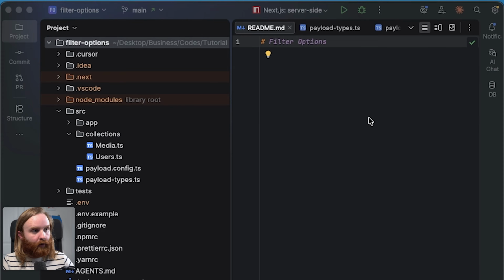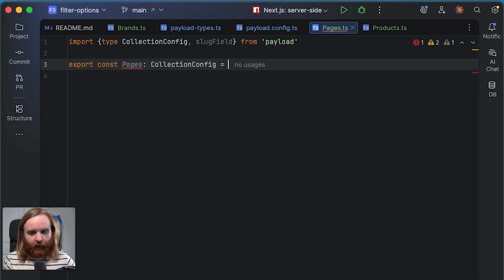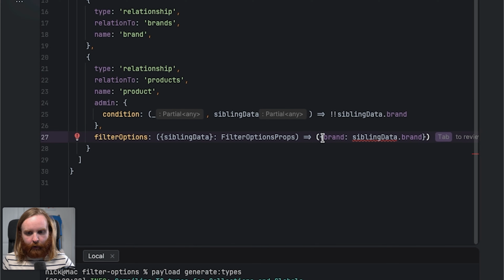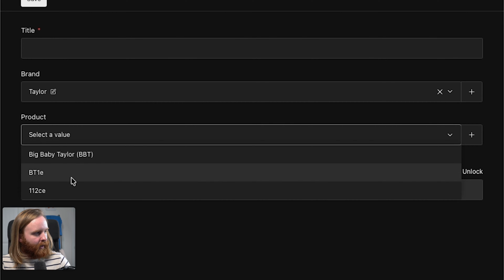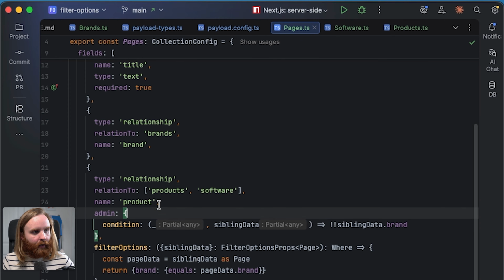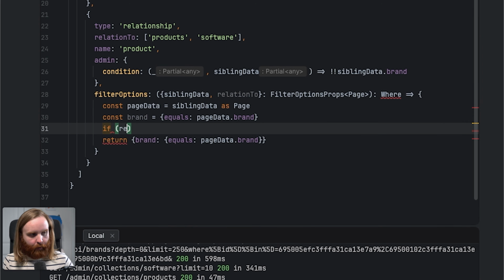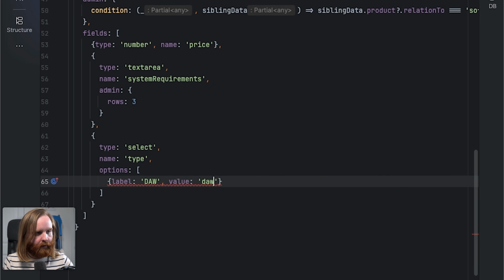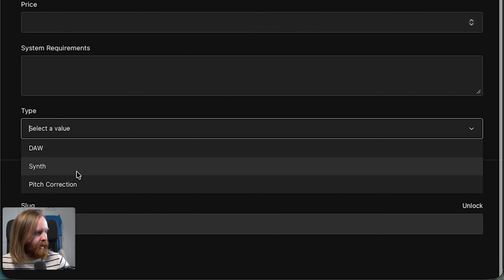Smarter Relationship Fields in Payload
In this tutorial, we move beyond basic relationship fields to master Payload Filter Options. You will learn how to build a dynamic admin UI where product selections are filtered in real-time based on a chosen brand, how to handle relationships across multiple collections simultaneously, and how to conditionally render entire field groups based on the category of the related document.

Stop overwhelming your editors with thousands of irrelevant relationship options! In this tutorial, I leverage Payload Filter Options and Admin Conditions to create a truly professional backend experience.

We build a music store schema from scratch where selecting a Brand instantly filters the Product dropdown to only show instruments from that specific manufacturer. We also explore "Advanced Filtering," showing you how to hide out-of-stock items or discontinued software versions dynamically. Finally, we cover Conditional Rendering, revealing specific technical spec fields only when the relevant product type is selected.

What you'll learn:
- Using the filterOptions property to return where queries that narrow down selection results.
- Accessing field values on the same level of your document to trigger UI changes.
- Handling relationships that point to multiple collections at the same time.
- Ensuring Payload blocks "illegal" saves if a user tries to mix and match incompatible brands and products.

Chapters:
00:00 - Introducing Payload Filter Options
00:51 - Creating Related Collections
04:19 - Defining Conditionals and filterOptions
08:47 - Using Multiple Relationships
11:20 - Conditional Filter Options Based on Document Values
14:03 - Conditional Groups Based on Relationship Values
18:19 - Final Thoughts and Next Steps